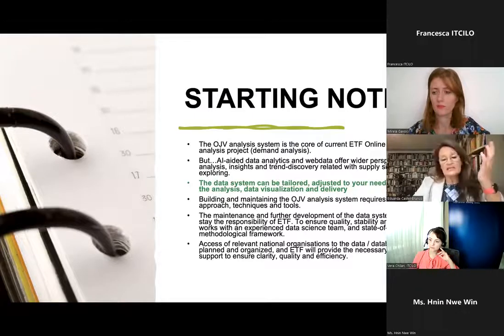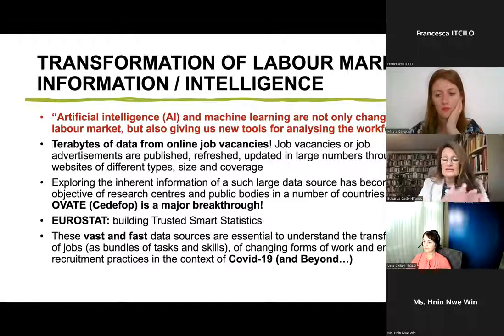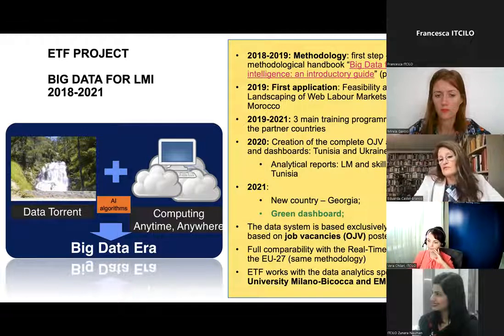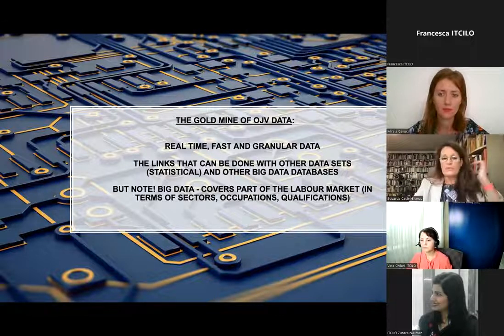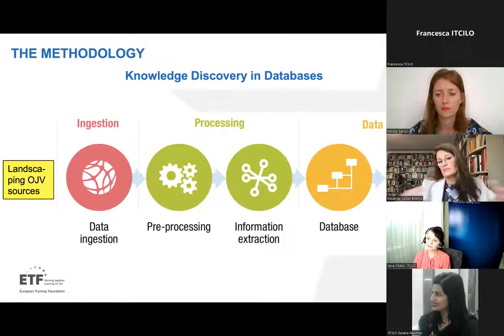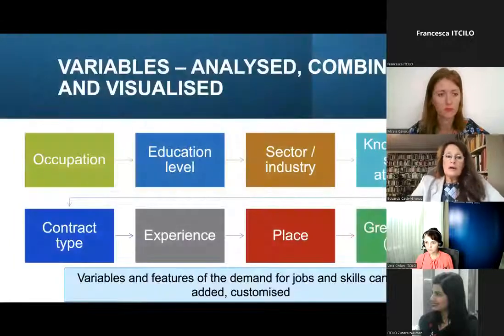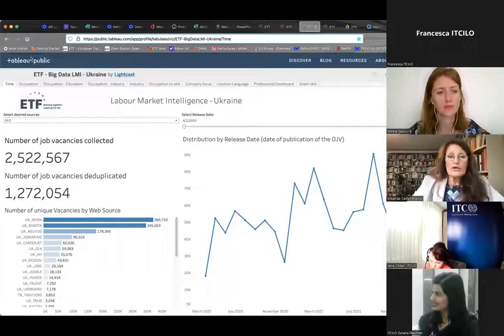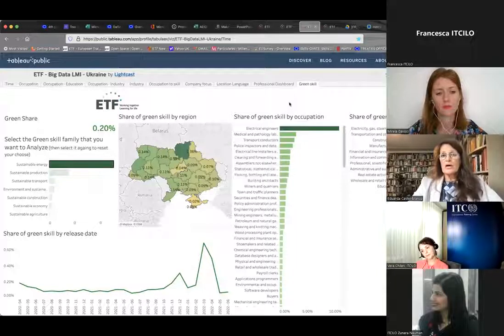CAPACITY BUILDING PROGRAM FOR ASEAN_Module II_Session 1 Next gen skills intelligence